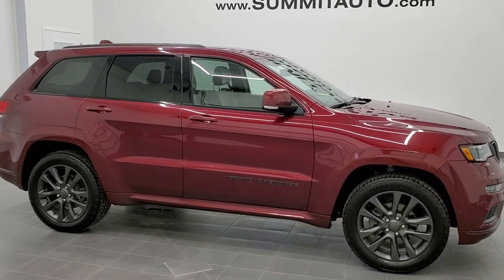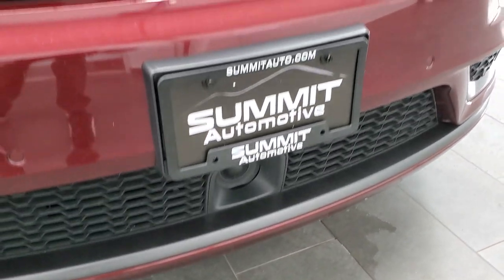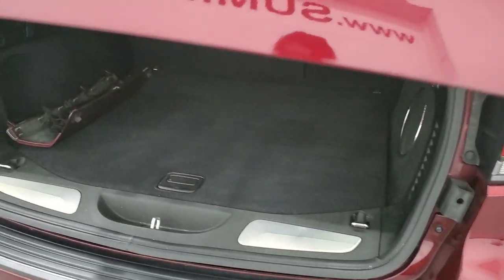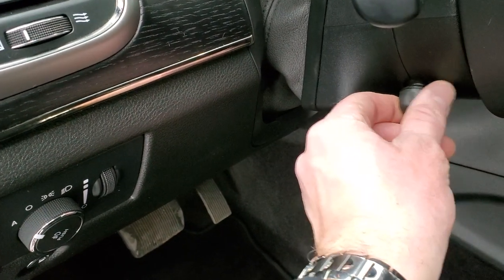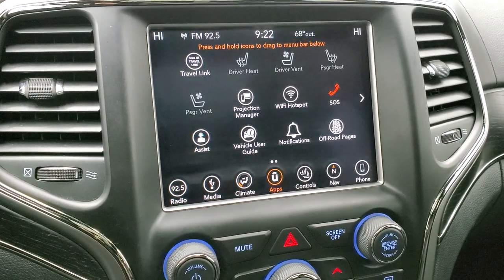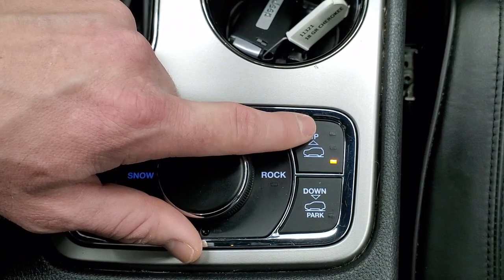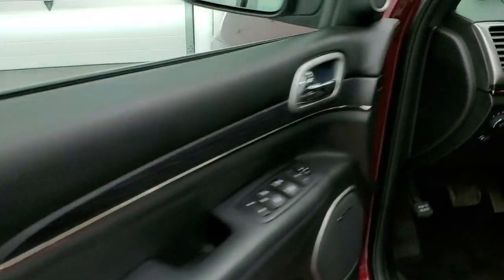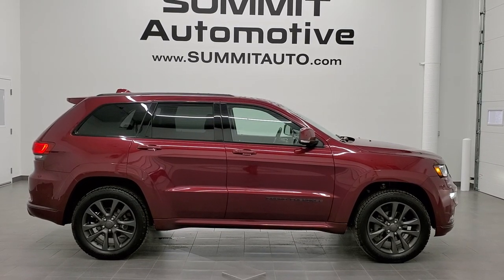2018 JEEP GRAND CHEROKEE OVERLAND HIGH ALTITUDE RED VELVET WALK AROUND REVIEW 11321 SOLD! SUMMITAUTO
This 2018 JEEP GRAND CHEROKEE OVERLAND HIGH ALTITUDE 4WD IN RED VELVE METALLIC FOR SALE IN FOND DU LAC OSHKOSH WISCONSIN 54935 is the vehicle we did walk around review of today.

Thank you for checking out this video of this 2018 JEEP GRAND CHEROKEE OVERLAND HIGH ALTITUDE 4WD IN RED VELVE METALLIC FOR SALE IN FOND DU LAC OSHKOSH WISCONSIN 54935

STOCK: 11321
PRICE: $28,999
MILES: 61,695
MAKE: JEEP
MODEL: GRAND CHEROKEE
VIN: 1C4RJFCG4JC256562
LOCATION: FOND DU LAC OSHKOSH WISCONSIN, 54937 TRUCKS ON 41

CLEAN TITLE HISTORY! 3.6 Liter DOHC V6 Pentastar Engine with ESS Electronic Start/Stop Technology, 295 Horsepower, High Altitude Package, Overland Package, 8 Speed Automatic Transmission, Quadra-Trac II System 4x4 Four Wheel Drive 4WD, Automatic Transmission Center Console Shifter, Quadra-Lift Air Suspension with Height Adjust Leveling System, Selec-Terrain System with Snow/Sand/Mud/Rock Selectable Terrain Settings, Factory GPS Navigation System, Power Panoramic Vista Roof Sunroof Moonroof Sun Roof Moon Roof, Reverse Backup Camera Rearview Camera, Dual Rear Exhaust, Adaptive Speed Control Cruise Control, Blind Spot Monitoring with Rear Cross-Path Detection, Forward Collision Warning System, Lane Departure Warning with Lane Keep Assist, Parksense Active Parallel and Perpendicular Park Assist, Start / Stop Technology Start/Stop, Non Smoker, Dual Power Air Conditioned Ventilated and Heated Seats, Black Ebony Leather Seats, Bucket Seats, Memory Driver's Seat, 2nd Row Heated Bench Seating, Towing Package with Receiver Trailer Hitch and Trailer Wiring Tow Package, Heated Power Mirrors with Blindspot Indicators, Power Fold in Power Mirrors with Built-in Directional Signals, Electronic Stability Control Traction Control ESC, Downhill Assist Control DAC, Like New BF Goodrich Advantage T/A 265/50 R20 Tires, 20 Inch Rims Premium Wheels, Painted Alloy Rims Premium Wheels, Four Wheel Disc Brakes, HID High Intensity Discharge Headlights, LED Running Lights, LED Tail Lamps, Roof Rack Rails, Blind Spot and Cross Path Detection System, Easy Fuel Capless Fuel Fill, AM / FM Radio Tuner, Sirius/XM Satellite Radio Capabilities Sirius / XM, Uconnect 8.4AN System 8.4 Inch Touchscreen with AM/FM/BT/ACCESS/NAV, 7-Inch Multi-View Display, Harmon / Kardon Premium Audio Sound System Harmon/Kardon, SOS / Assist System, U Connect Hands Free Bluetooth Hands-Free Phone System Blue Tooth, Auxiliary MP3 Jack Portable Audio Connection, Factory Subwoofer, SD Card Slot, USB Jack Portable Audio Connection, Enter-N-Go System Keyless Entry System, Keyless Entry with Factory Remote Start, Push Button Start, Power Raise and Close Rear Gate, Rear Window Defroster, Adjustable Height Seatbelts, Driver and Passenger Front Air Bags, L.A.T.C.H. Child Safety System, Side Curtain Air Bags SRS Safety Restraint System, 2nd Row Power Windows, Heated Steering Wheel Multi-Function Steering Wheel Controls, Homelink System with Three Programmable Buttons for Garage Doors, Lighting Systems & Security Systems, Compass, Outside Temperature Display and Mileage Display, Dual Multi-Zone Climate Control , Fold Down Rear Seats, Factory Floormats, Woodgrain Dash And Door Trim, Air Conditioning AC, Cruise Control, Power Locks, Power Windows, Automatic Headlights Autolamp, Power Tilt/Telescope Steering Wheel, 115V / 150W Auxiliary Power Outlet, Velvet Red Pearlcoat, CLEAN AUTOCHECK! Very very clean inside and out! This is one of the sharpest 2018 Jeep Grand Cherokee suvs we have ever had on our lot! Make your move before this super clean 4wd is gone!

STOCK: 11321
PRICE: $28,999
MILES: 61,695
MAKE: JEEP
MODEL: GRAND CHEROKEE
VIN: 1C4RJFCG4JC256562